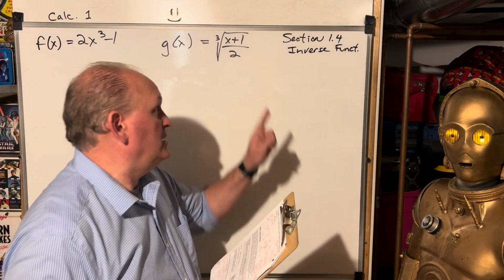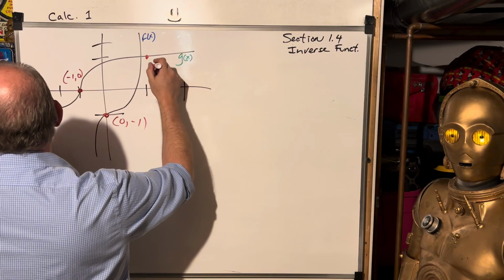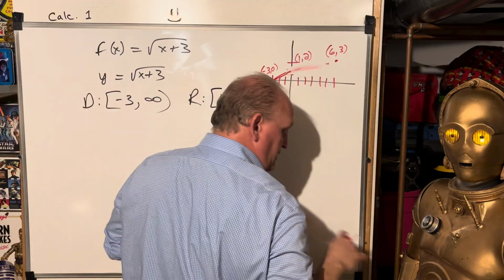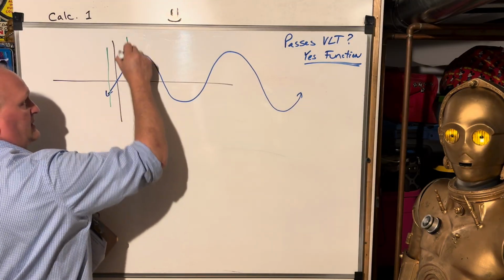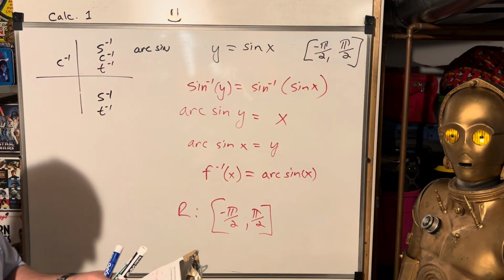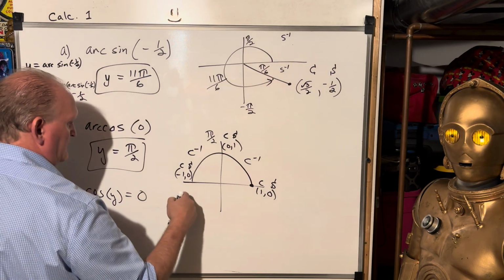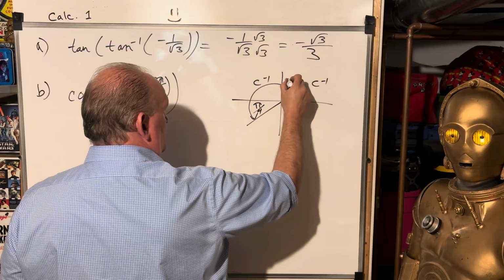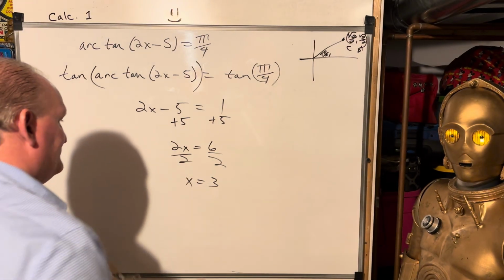Math 231 pre-calculus review chapter 1 section 4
Notes page 16-19